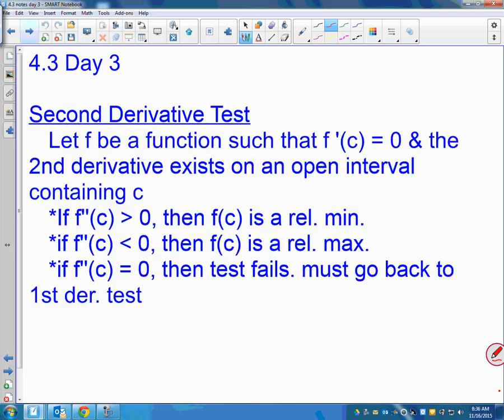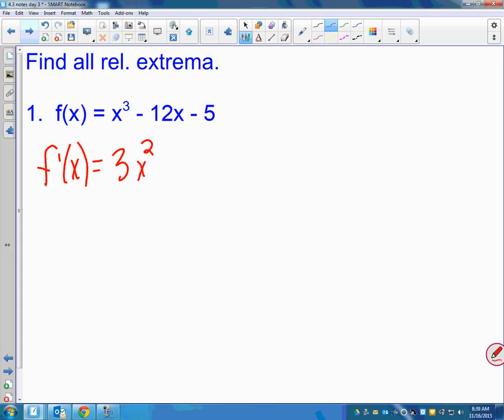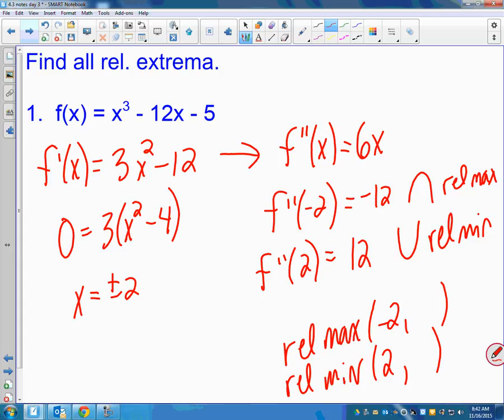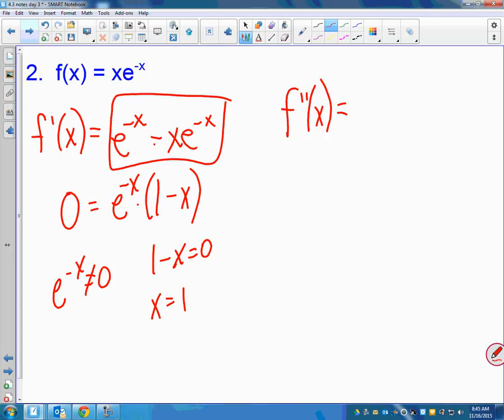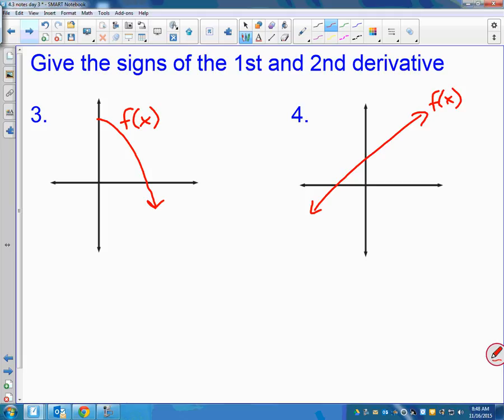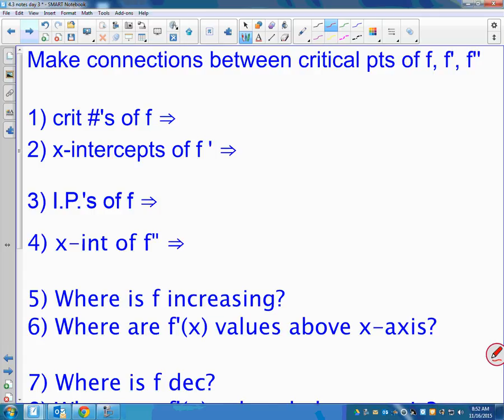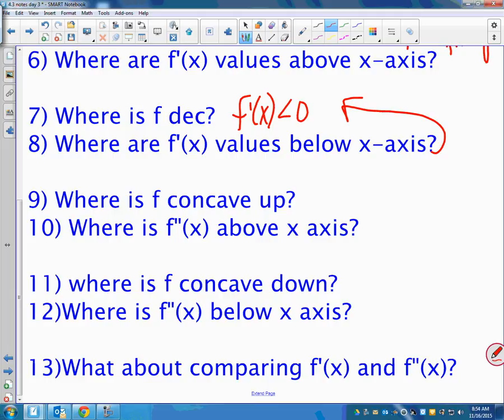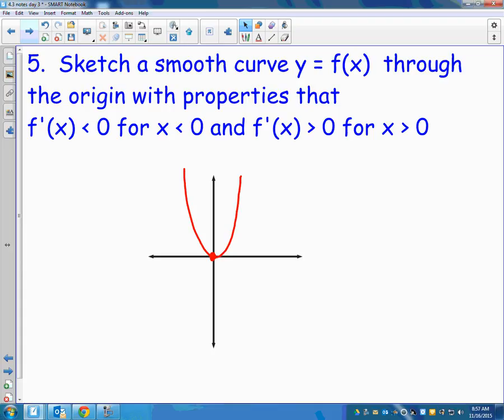4 3 Day 3 AP Calculus